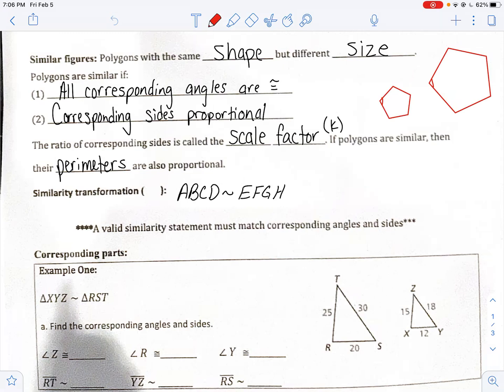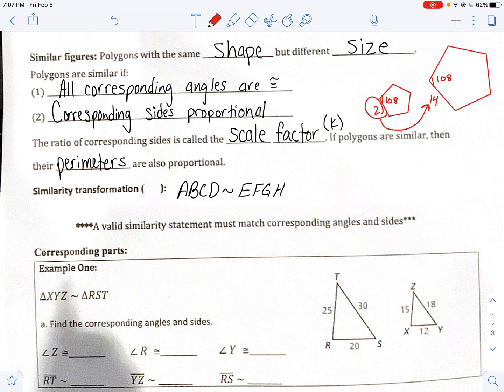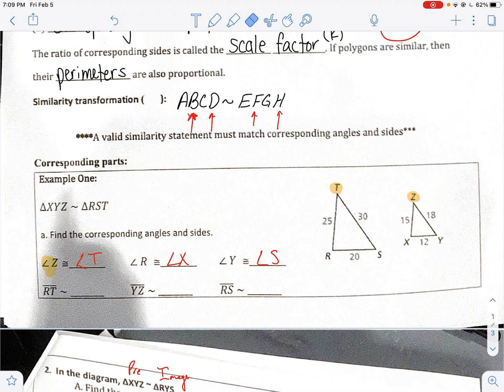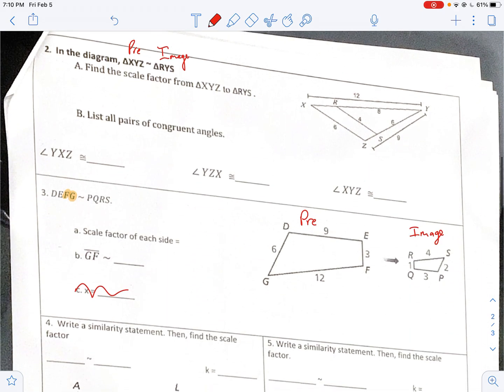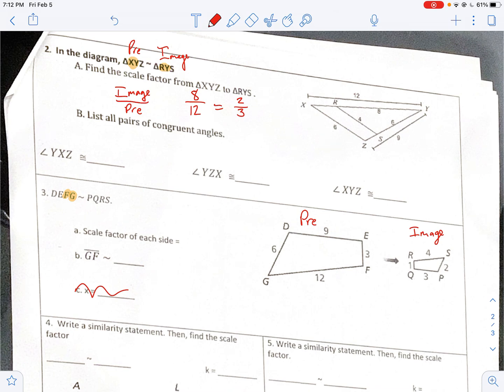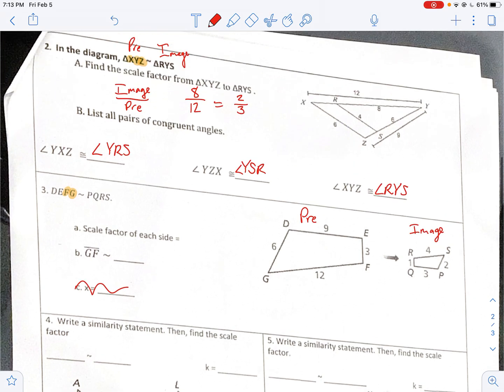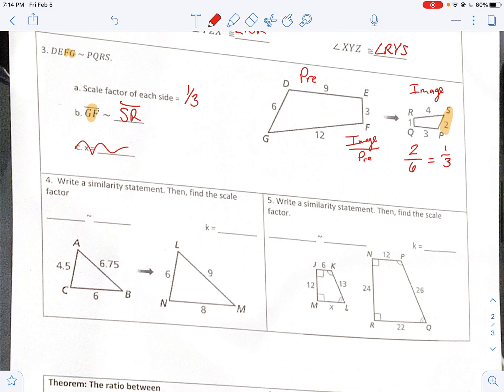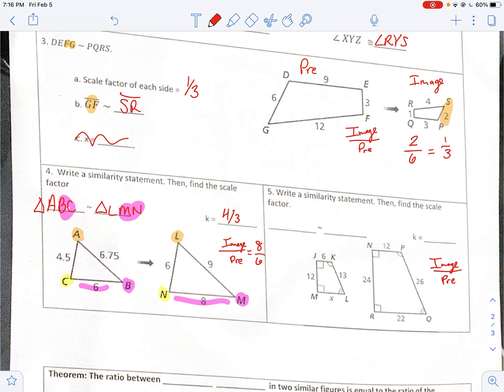Intro to Similar Figures